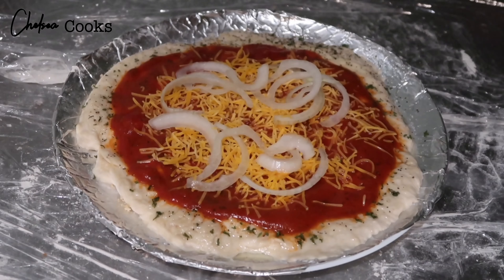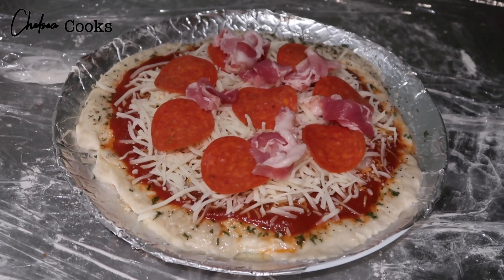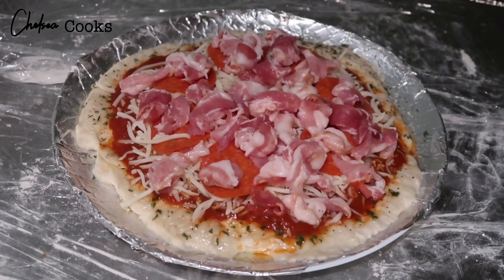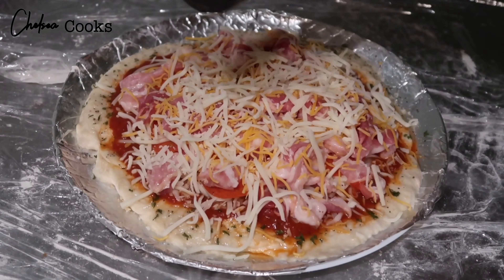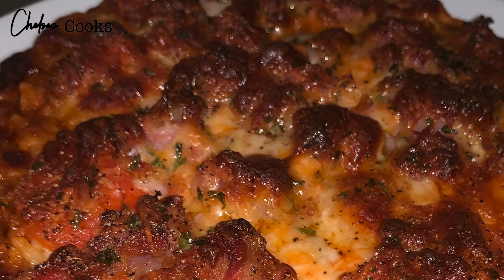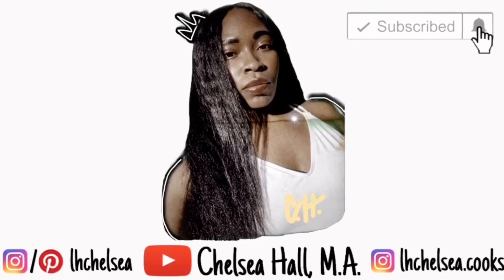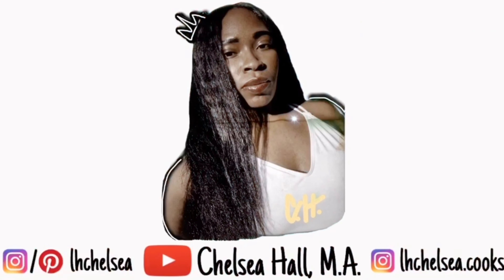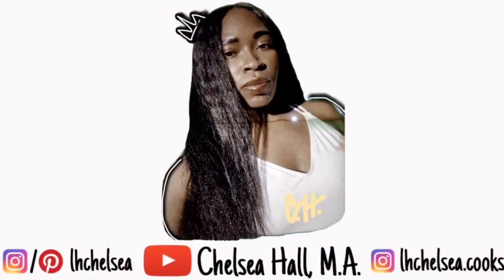Bacon, Pepperoni, & Onions Pizza | Chelsea Cooks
RECIPE:
Bacon, Pepperoni, & Onions Pizza

Bacon
Sweet Onion
All Purpose Flour
Pizza Dough (prepackaged)
Olive Oil
Garlic Salt
Black Pepper
Parsley
Prego Italian Sauce Flavored with Meat
Shredded Mild Cheddar Cheese
Shredded 4 Cheese Pizza (Italian Blend Cheese)
Pepperoni
Garlic Powder

Instagram (Food Blog): lhchelsea.cooks
Instagram (Personal): lhchelsea

ABOUT ME:
Ethnicity: Jamaican American
Occupation: Part-time Clinician & Full-time Grad Student
Degree in Progress: Psy.D. (Doctor of Psychology) in Clinical Psychology
Year in the Program: 3rd Year